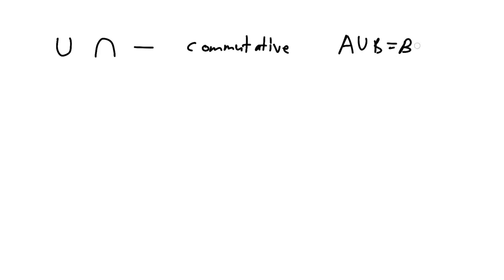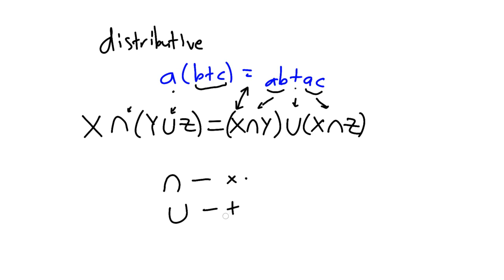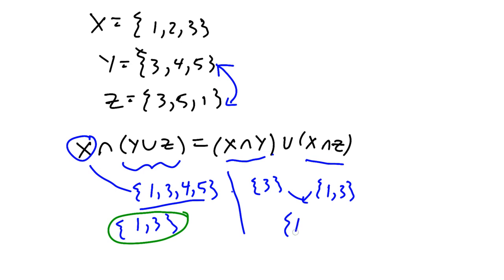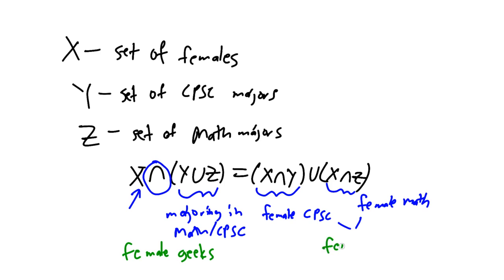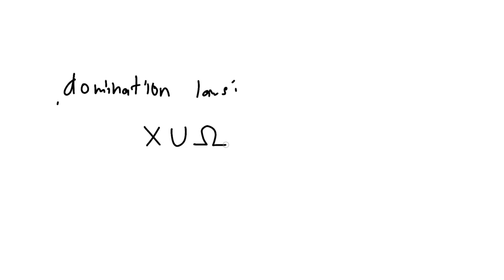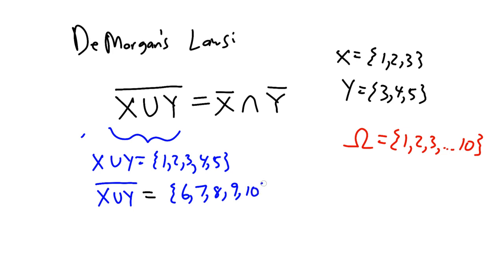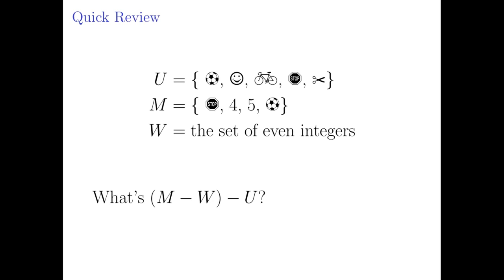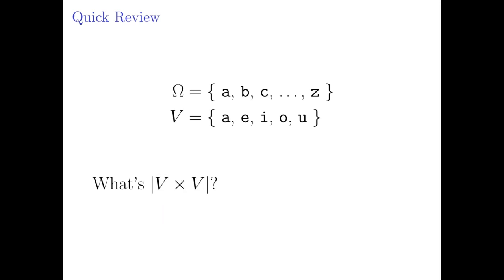Laws of “Set Algebra”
Discrete Mathematics, Episode II: Sets
Key Topic: Laws of “Set Algebra”